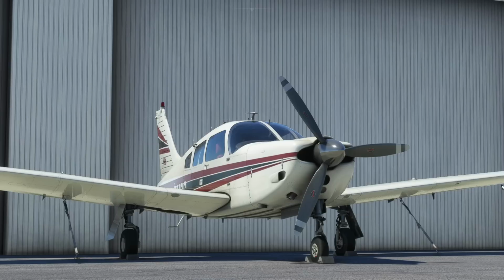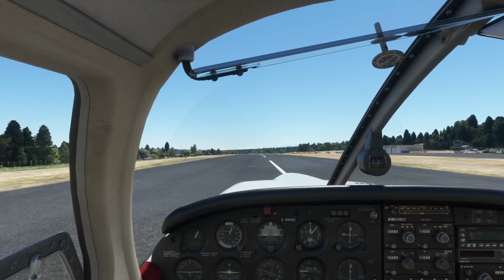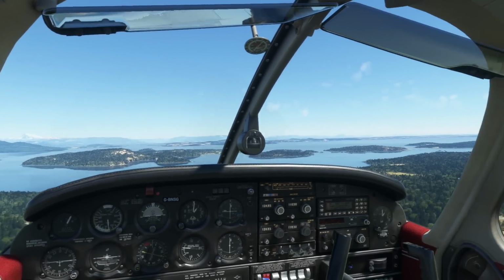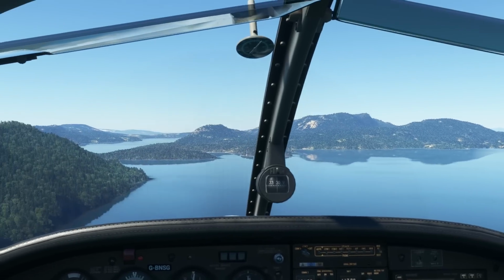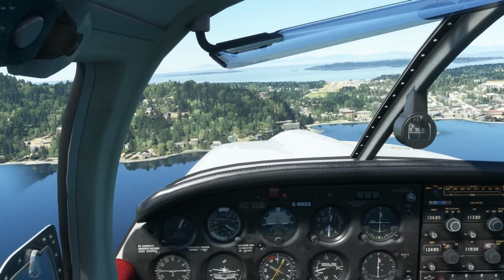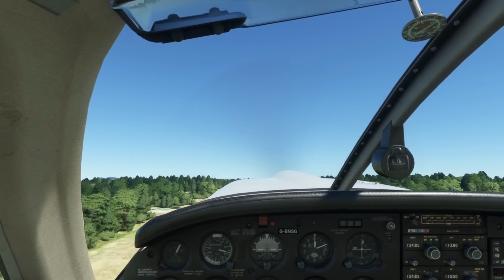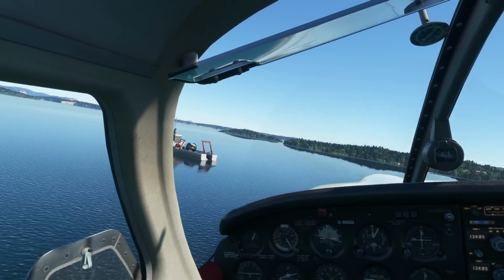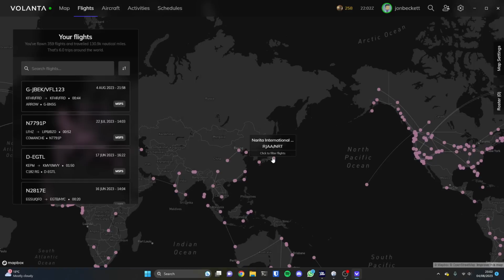Flying the updated JustFlight PA28 Piper Arrow from Friday Harbor in Microsoft Flight Simulator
A quick flight around the islands around Friday Harbor in Microsoft Flight Simulator - putting the aircraft through it's paces. The biggest take-away - I probably need to invest in some rudder pedals - the twist-grip on my joystick is slowly losing fidelity.

Computer Specification:

- CPU : Intel Core i7 @ 3.60 Ghz (Skylake)
- GPU : NVIDIA GeForce RTX 3080
- RAM : 16Gb
- HDD : 1863 Gb NVME
- NET : 500 megabit fibre